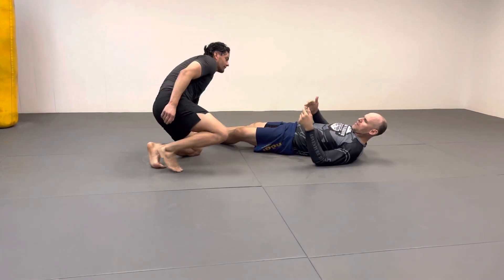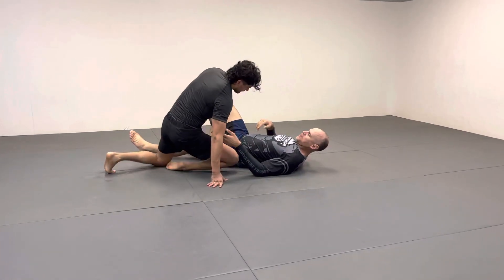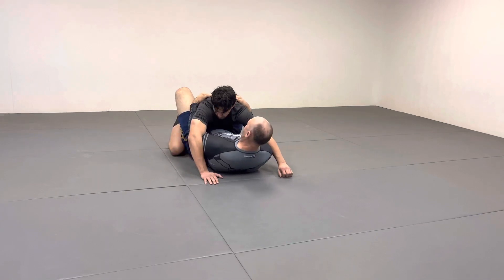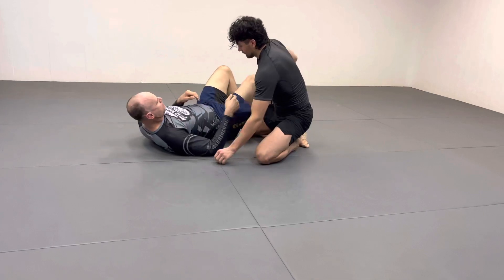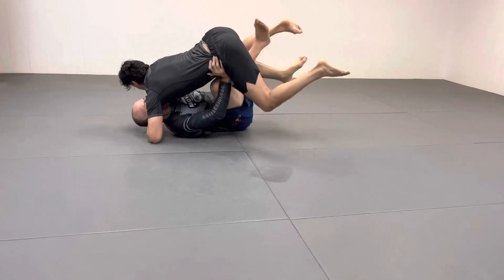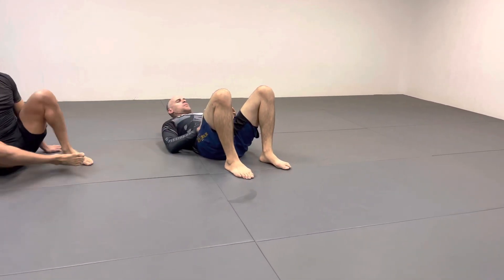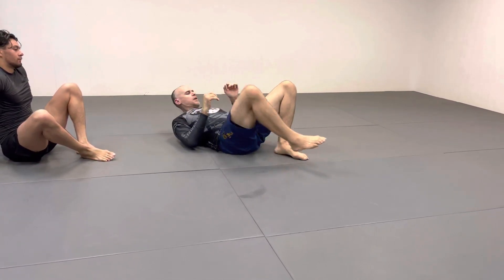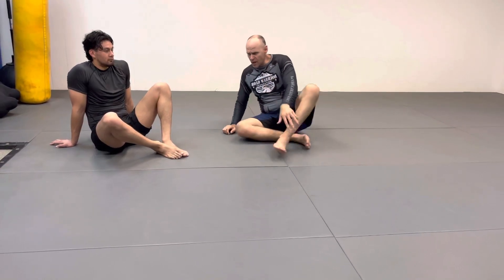Escape mount every time using this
The mount is an intimidating position to end up in. There are many ways to escape the position, one of my favorites is the hip pop escape, also known by some as the Kipping escape. Gordon Ryan uses a version of this in his jiu Jitsu game. I’ve been using the version shown here for over 15 years.